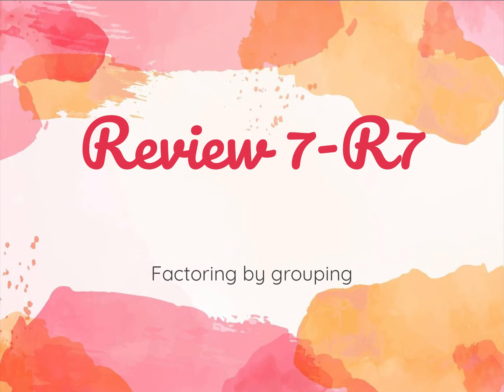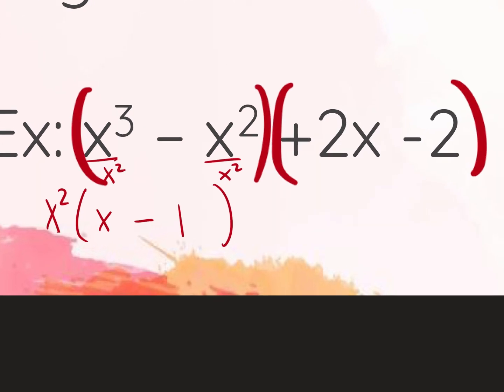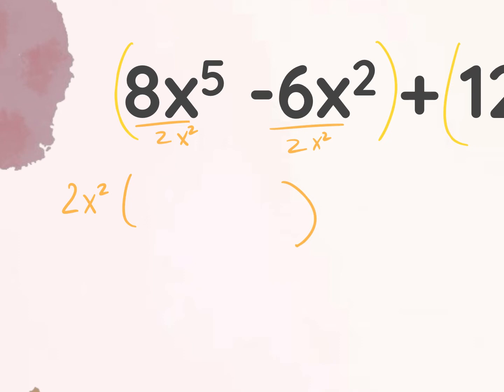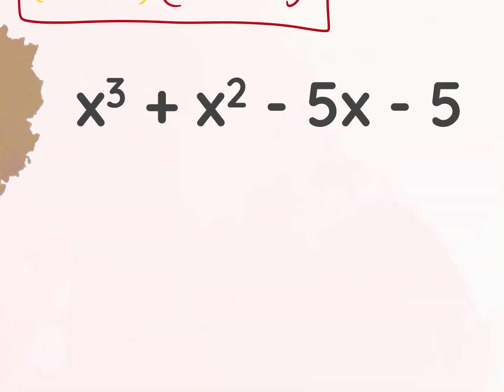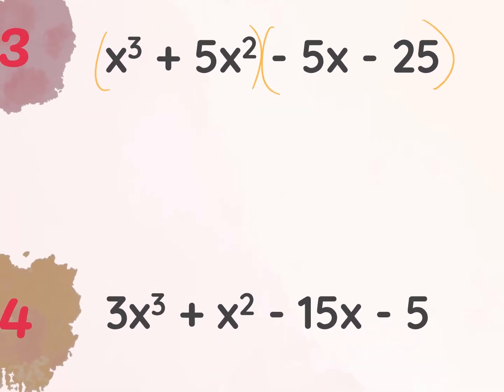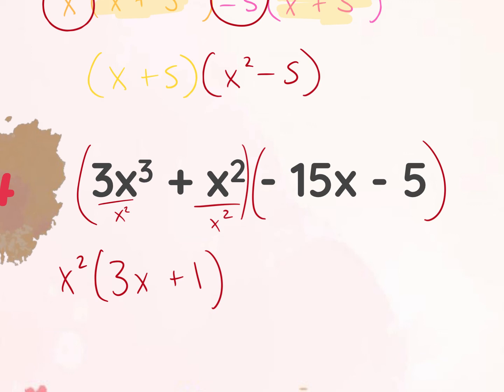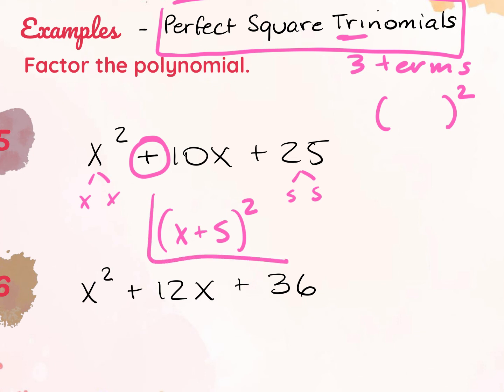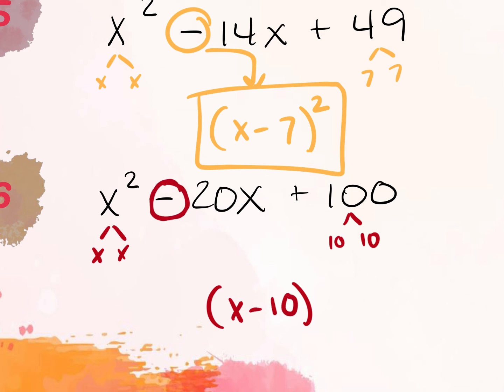9.14 ALG2 R7 NOTES